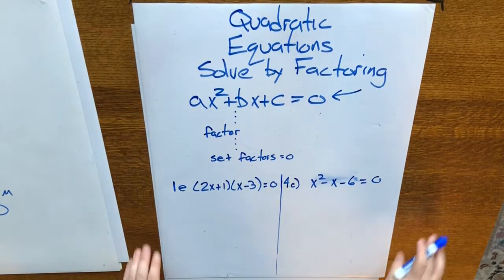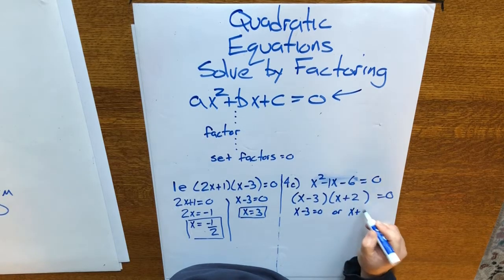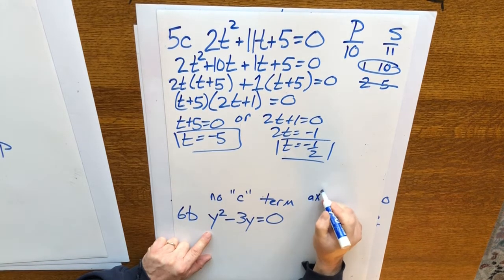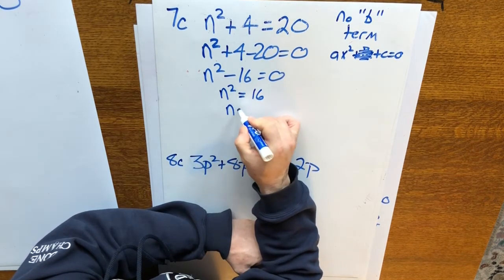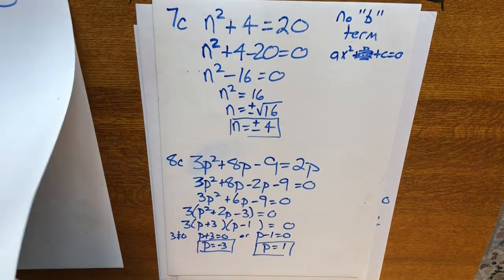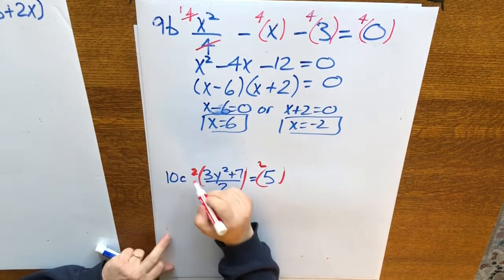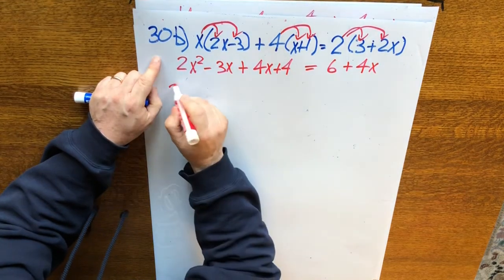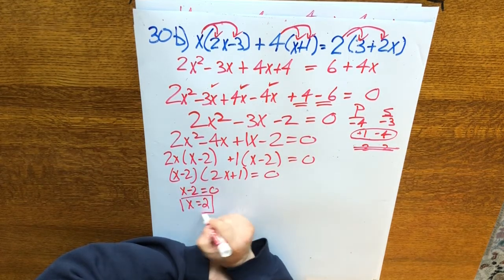Unit 3 Lesson 2: solving quadratic equations by factoring